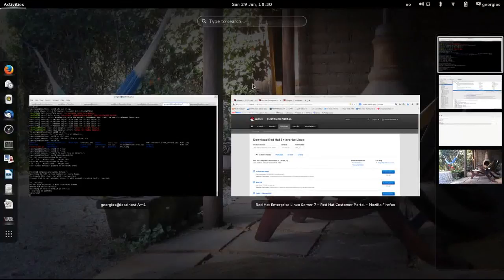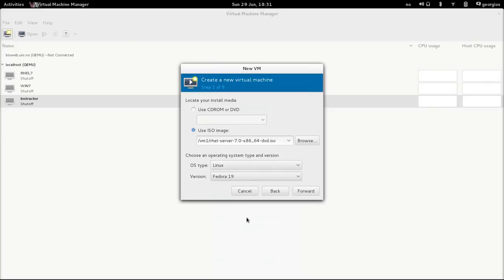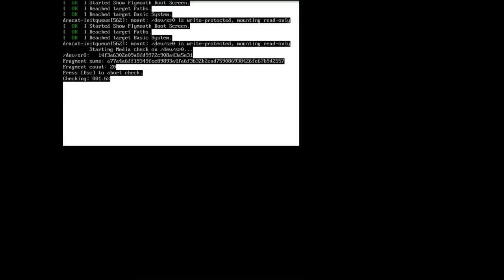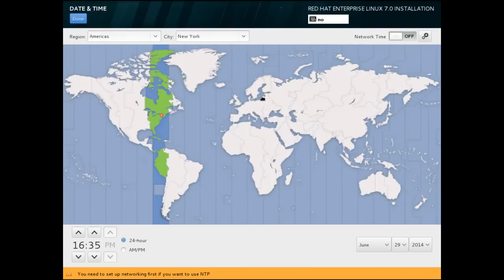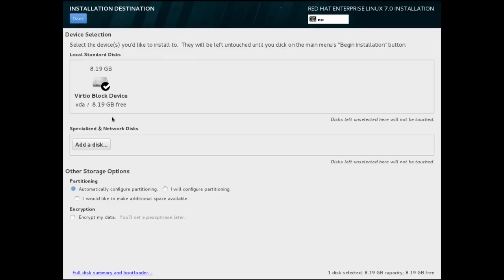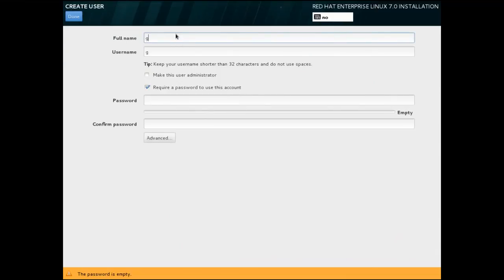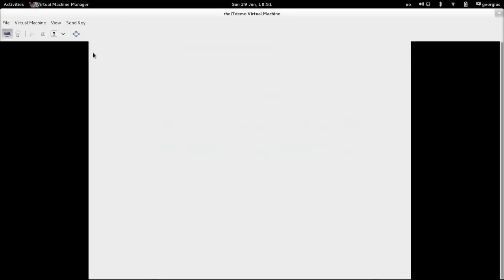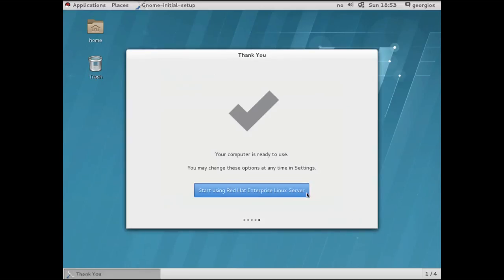RHEL 7 basic installation (George Magklaras) v2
This video demonstrates a basic RHEL 7 server graphical installation.